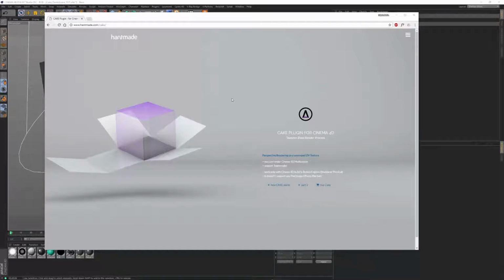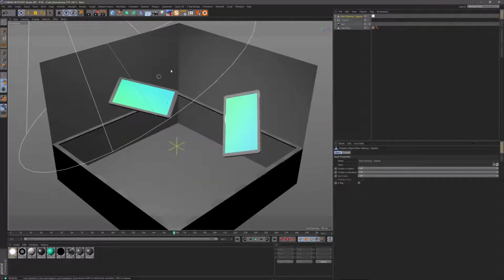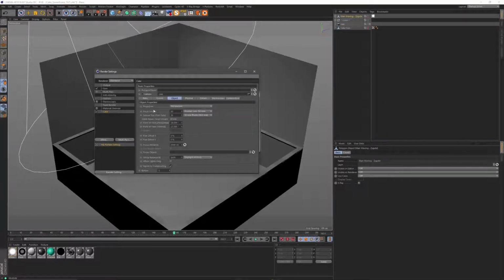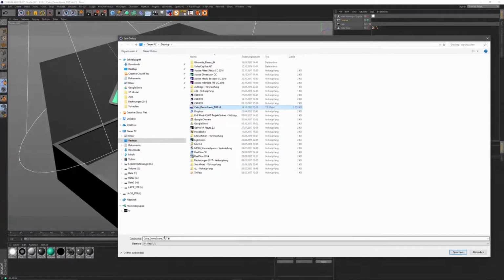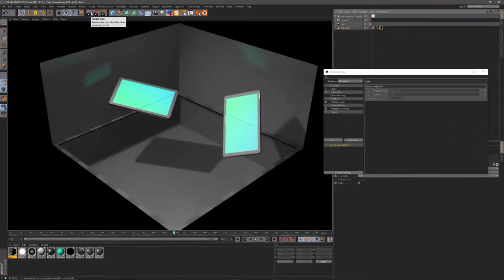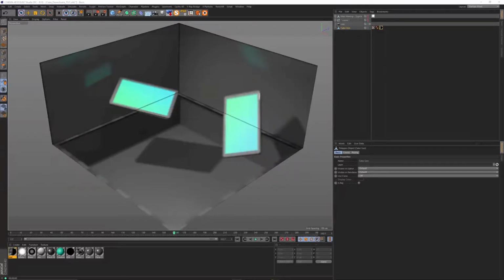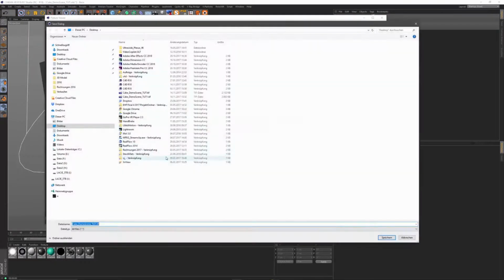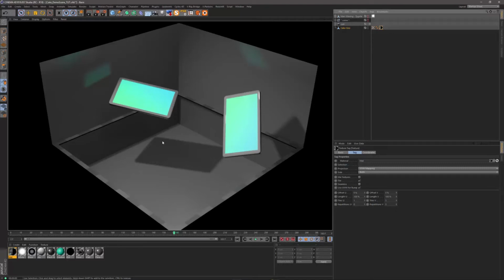CAKE Plug-In // Cinema 4D Tutorial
Short demonstration of the Cake plug-in for Cinema 4D.
Cake is designed to create perspective Renderings on a unwraped UV Texture.
Please drop a comment if you have any suggestion.
Hope it´s useful! Please share!